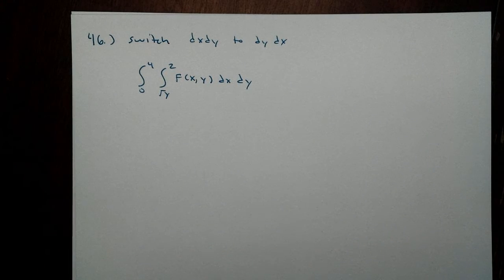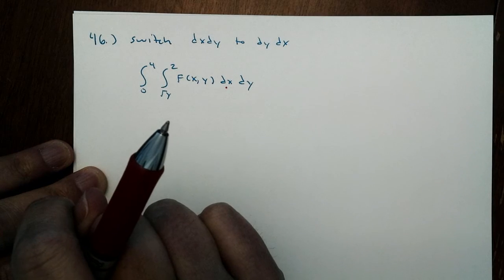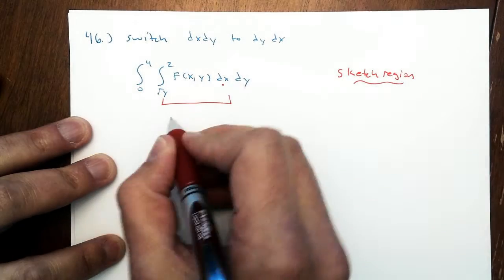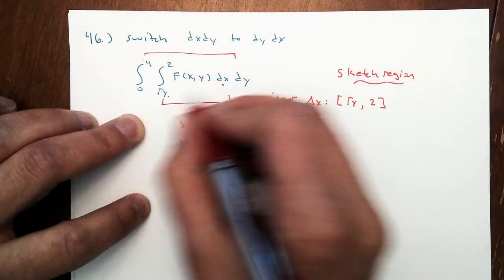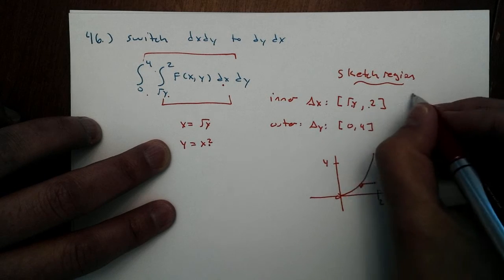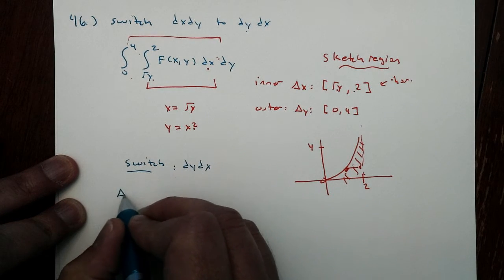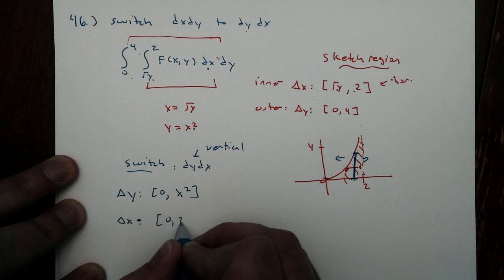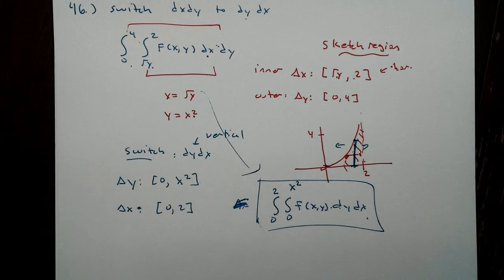Double Integrals and Area Mr Wernau does your HW Part 3 Swithing the Variables